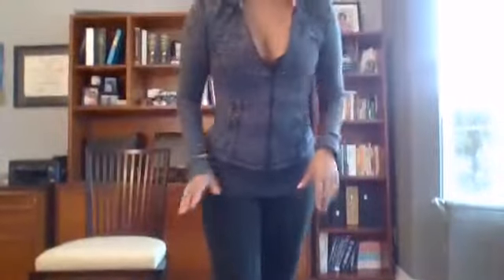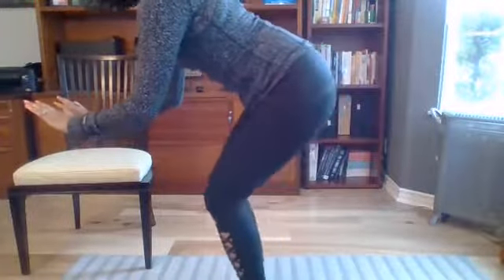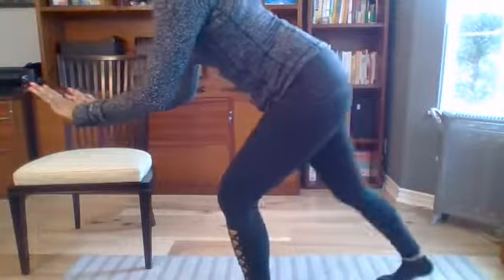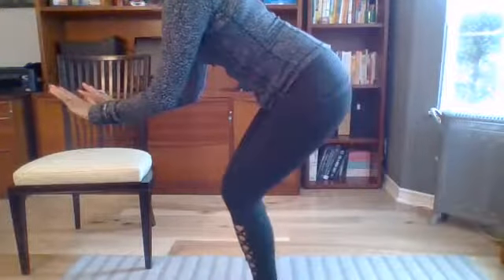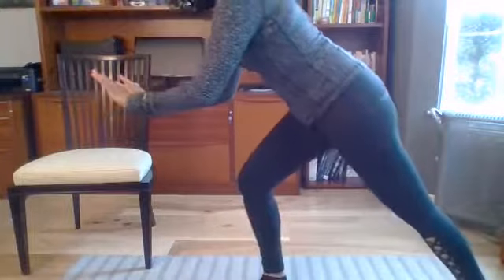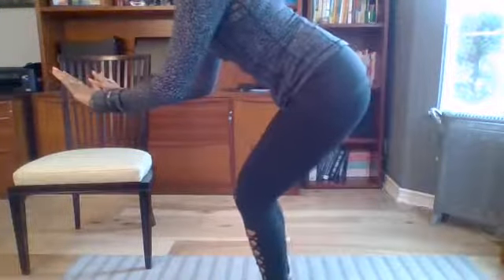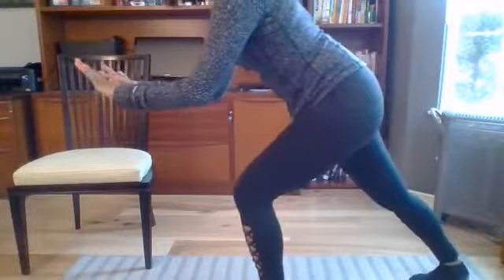Monday Movement Madness | Week 1 Dynamic Movement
This week's Monday Movement Madness class covers exercises that keep you moving the whole time and aim to lengthen and strengthen the body! The entire class can be done at your work station.

For specific information on our revolutionary pain free desk posture program,